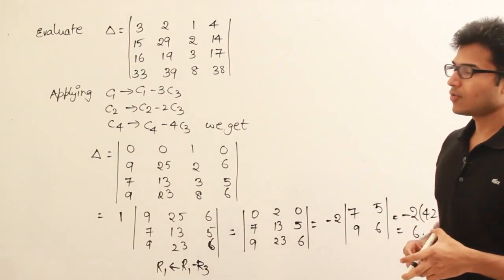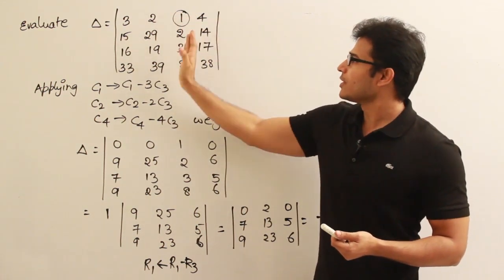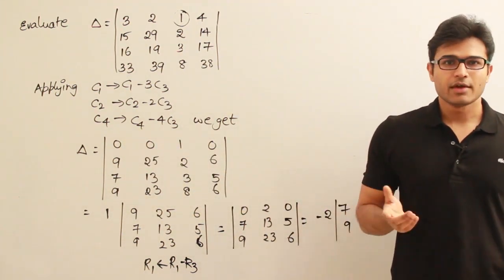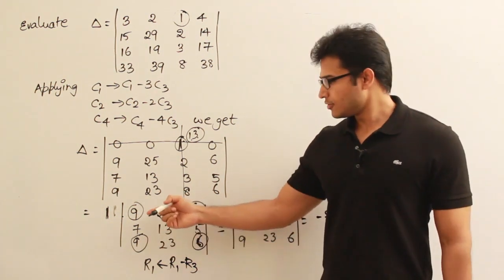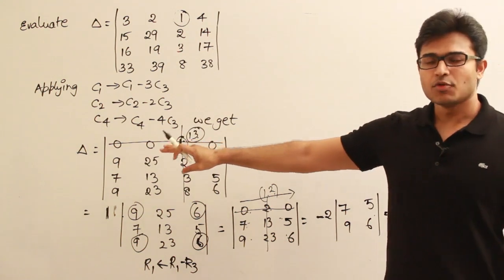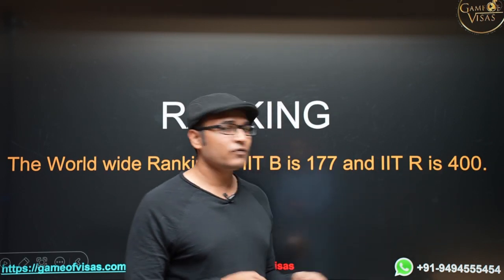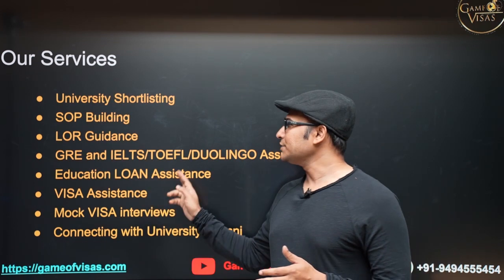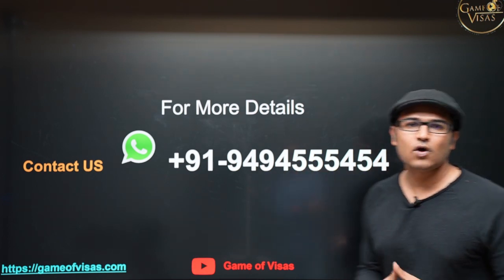EM | Linear Algebra | Determinants | Determinants ex 2 | Ravindrababu Ravula | Free GATE CS Classes